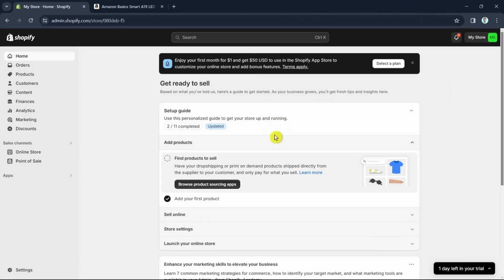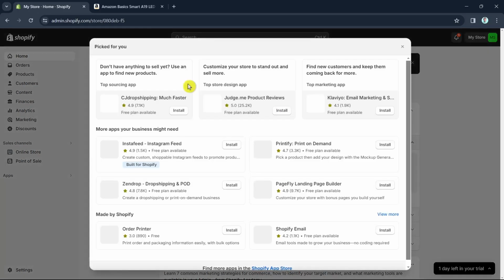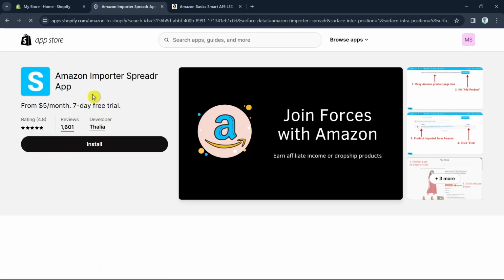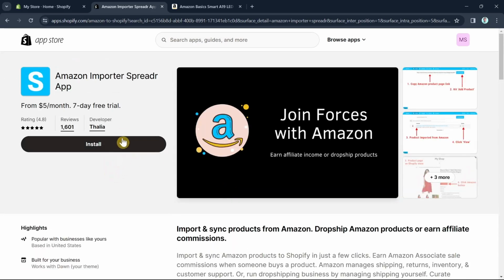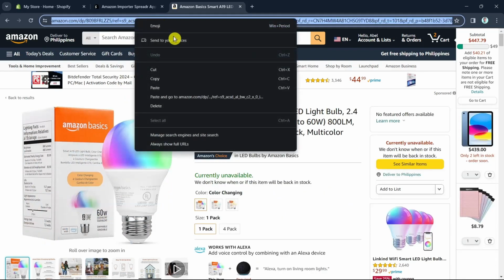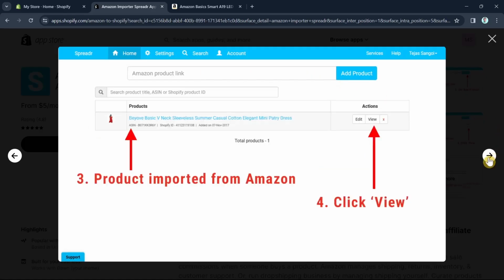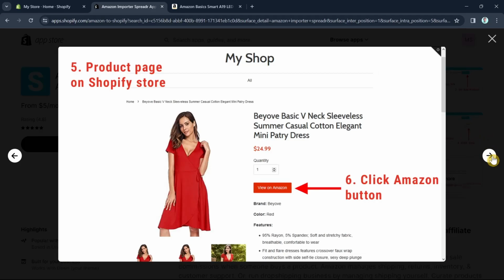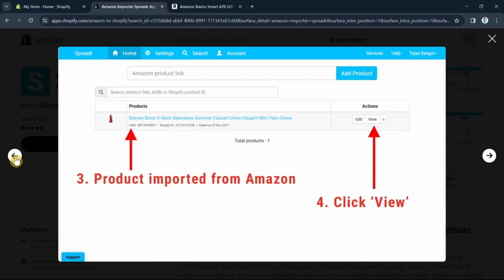How To Import Products From Amazon To Shopify (Fast)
Learn How To Import Products From Amazon To Shopify (Fast).